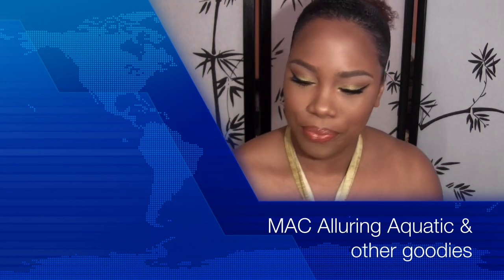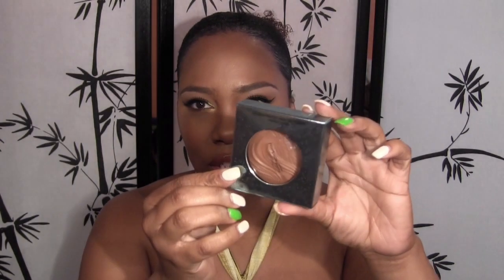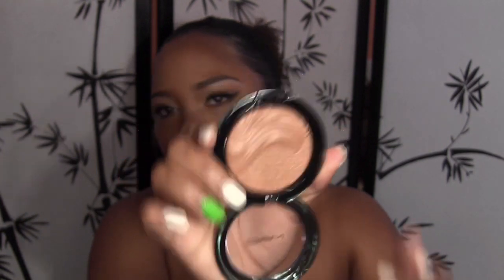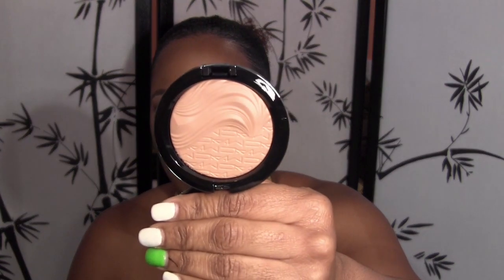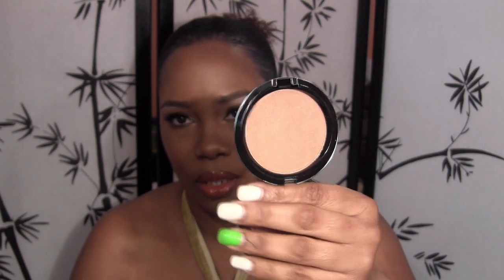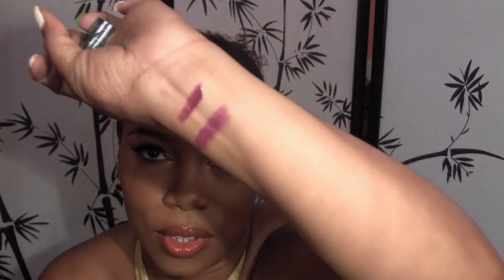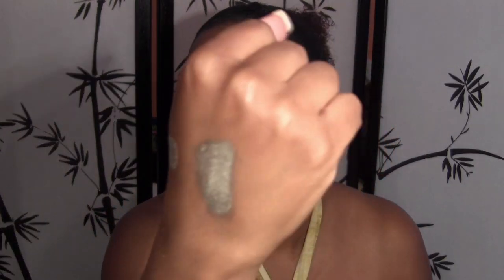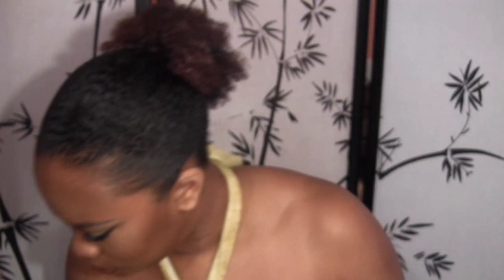MAC Alluring Aquatic & other goodies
Haulage of Alluring Aquatic & other goodies